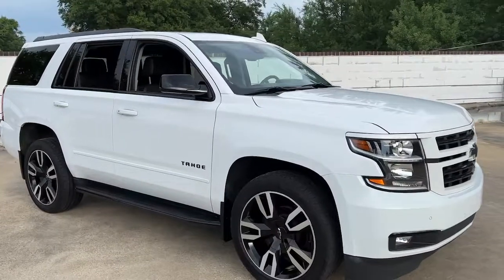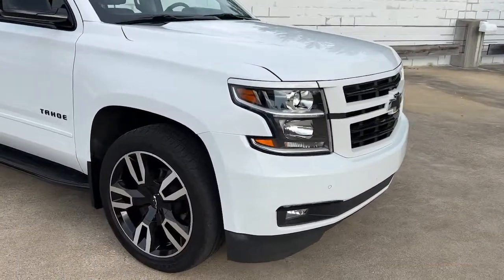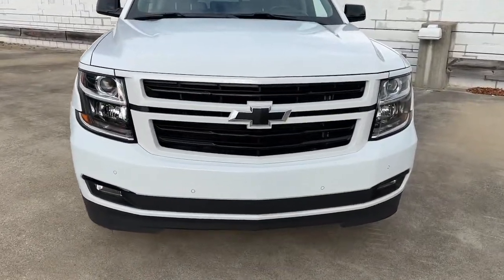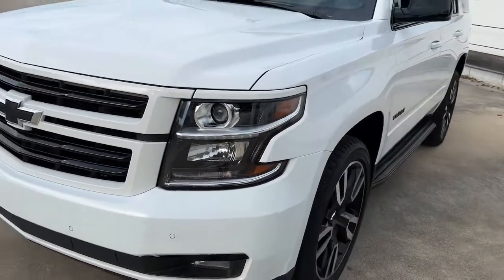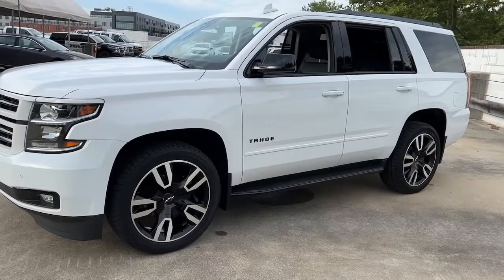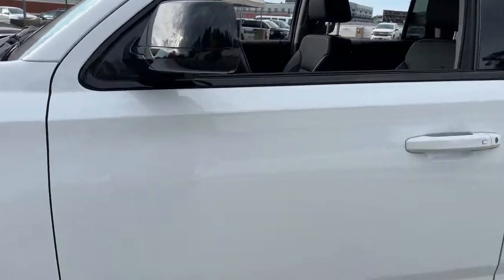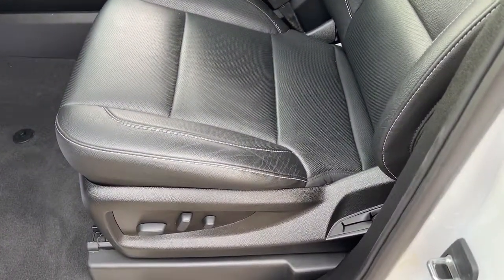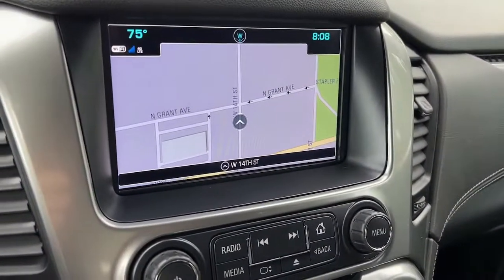2020 Chevrolet Tahoe Wilmington, New Castle, Newark, Hockessin, Claymont, DE 8044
Summit White Used 2020 Chevrolet Tahoe available in Wilmington, Delaware. Servicing the New castle, Newark, Hockessin, Claymont, DE area.

Diver Chevrolet
2101 Pennsylvania Ave

Recent Arrival! 4WD, Jet Black w/Leather-Appointed Seat Trim. CARFAX One-Owner. Clean CARFAX. 14/22 City/Highway MPGDiver shoppers come from all over the region, not just Delaware. We have dedicated, long-time customers from all over the Delaware Valley and well beyond. We recently celebrated our 100th anniversary. Please check out our fantastic reviews on websites such as Google, DealerRater.com, Cars.com and CarGuru just to name a few. As you can, see we price our vehicles consistently below our competitors. Find out for yourself why everyone loves Diver Chevrolet.Awards:* ALG Residual Value
AUDIO SYSTEM  8 DIAGONAL COLOR TOUCH-SCREEN NAVIGATION WITH CHEVROLET INFOTAINMENT  AM/FM stereo with seek-and-scan and digital clock  includes Bluetooth streaming audio for music and select phones; voice-activated technology for radio and phone; and Shop with the ability to browse  select and install apps to your vehicle. You can customize your content with audio  weather and more; featuring Apple CarPlay and Android Auto capability for compatible phone; 5 USB ports and 1 auxiliary jack (STD),REAR AXLE  3.23 RATIO,LPO  MOLDED SPLASH GUARDS  (dealer-installed),TRANSFER CASE  ACTIVE  2-SPEED ELECTRONIC AUTOTRAC  with rotary controls  includes neutral position for dinghy towing,DRIVER INFORMATION CENTER  ENHANCED  8 DIAGONAL MULTI-COLOR RE-CONFIGURABLE DISPLAY  Includes (UV6) Head-Up Display.),HEAD-UP DISPLAY  INCLUDES DIGITAL MULTI-FUNCTION READOUTS,SEATS  FRONT BUCKET WITH PERFORATED LEATHER-APPOINTED HEATED AND VENTILATED SEAT CUSHIONS  12-way power driver and passenger seat includes 6-way power cushions  driver seat 2-position memory  4-way power lumbar control and power recline (STD),PREMIER PREFERRED EQUIPMENT GROUP  Includes Standard Equipment,ENGINE  6.2L ECOTEC3 V8 WITH ACTIVE FUEL MANAGEMENT  DIRECT INJECTION AND VARIABLE VALVE TIMING  includes aluminum block construction (420 hp [313 kW] @ 5600 rpm  460 lb-ft of torque [624 N-m] @ 4100 rpm).,AIR CLEANER  HIGH-CAPACITY,TRAILER BRAKE CONTROLLER  INTEGRATED,LPO  REAR CARGO MAT  ALL-WEATHER  (dealer-installed),SUNROOF  POWER  TILT-SLIDING  with express-open and close and wind deflector,RST EDITION  includes (SGK) 22 Gloss Black aluminum wheels with custom silver inserts  (SFE) wheel locks  LPO  (P3H) front and rear black bowties  (RS4) unique RST emblem  unique Gloss Black Sport grille with body-color surround  body-color door handles and headlamp accents  Black mirror caps  beltline moldings and roof rails and Black nameplate badging,LPO  CARGO SECURITY SHADE  (dealer-installed),SUMMIT WHITE,TRANSMISSION  10-SPEED AUTOMATIC  ELECTRONICALLY CONTROLLED  with overdrive and tow/haul mode,TIRES  P285/45R22 ALL-SEASON  BLACKWALL,LPO  ALL-WEATHER FLOOR MATS  (dealer-installed),JET BLACK  PERFORATED LEATHER-APPOINTED SEAT TRIM,WHEELS  22 X 9 (55.9 CM X 22.9 CM) GLOSS BLACK ALUMINUM  with custom silver accents,EMBLEM  UNIQUE RST,RST 6.2L PERFORMANCE EDITION  includes (L86) 6.2L EcoTec3 V8 engine  (MF6) 10-speed automatic transmission  (K47) high-capacity air cleaner  (KW7) 170 amp alternator  (GU5) 3.23 rear axle ratio  (NQH) 2-speed active transfer case (4WD only)  (JL1) trailer brake controller  (RS4) unique RST emblem and Sport calibration.,PAINT SCHEME  SOLID APPLICATION,LPO  WHEEL LOCKS  SET OF 4  (dealer-installed),BLACK BOWTIES  FRONT AND REAR,ALTERNATOR  170 AMPS,LICENSE PLATE FRONT MOUNTING PACKAGE,Cruise Control,Lane Departure Warning,Lane Keeping Assist,Adaptive Cruise Control,Front Collision Mitigation,Front Collision Warning,Automatic Highbeams,Active Suspension,Locking/Limited Slip Differential,Four Wheel Drive,Tow Hitch,Power Steering,Aluminum Wheels,Tires - Front Performance,Tires - Rear Performance,Conventional Spare Tire,Running Boards/Side Steps,Automatic Highbeams,HID headlights,Fog Lamps,Heated Mirrors,Power Mirror(s),Integrated Turn Signal Mirrors,Power Folding Mirrors,Privacy Glass,Intermittent Wipers,Variable Speed Intermittent Wipers,Rain Sensing Wipers,Remote Trunk Release,Power Liftgate,Hands-Free Liftgate,AM/FM Stereo,Navigation System,MP3 Player,Bluetooth Connection,Auxiliary Audio Input,Smart Device Integration,CD Player,MP3 Player,Premium Sound System,Satellite Radio,Requires Subscription,Satellite Radio,Telematics,Navigation from Telematics,Requires Subscription,HD Radio,Blueto